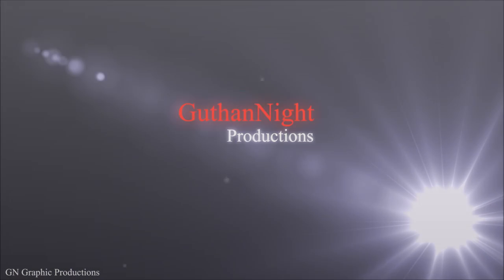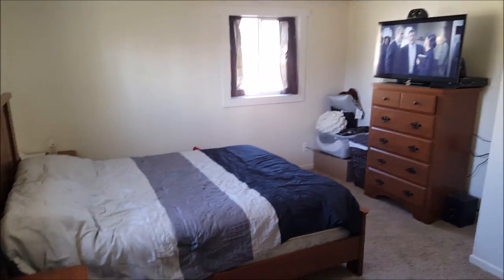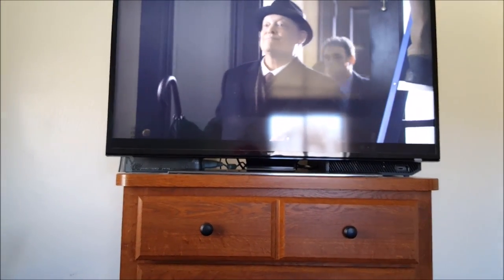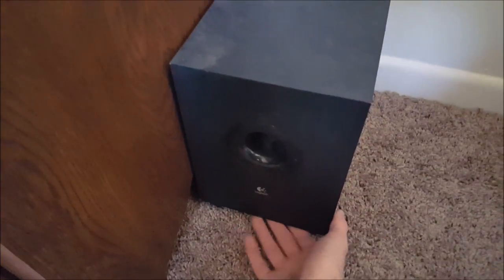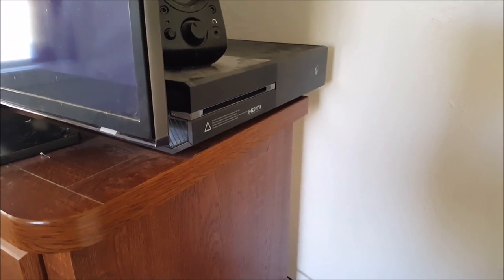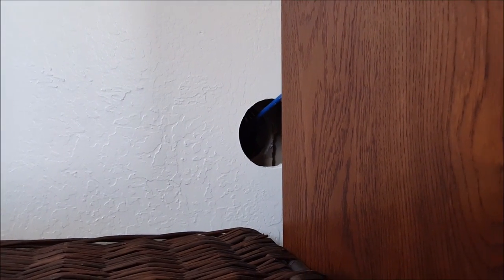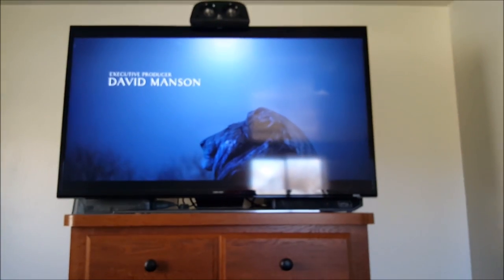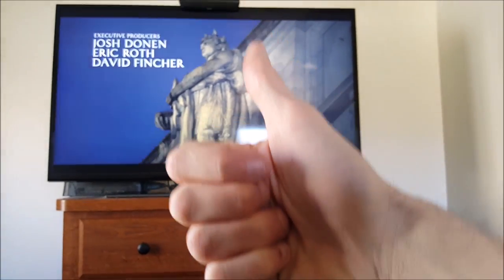Home Theater Tour in my bedroom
Just thought you guys would want to see my bedroom home theater as well!!! Just make sure to like the video if you liked it!!
Keyowrds: setup tour, room tour, office tour, home theater, samsung, Definitive Technology, gaming setup, Technology (Industry), Computer